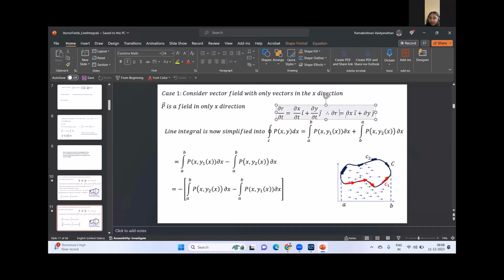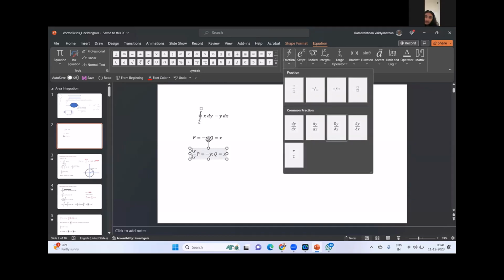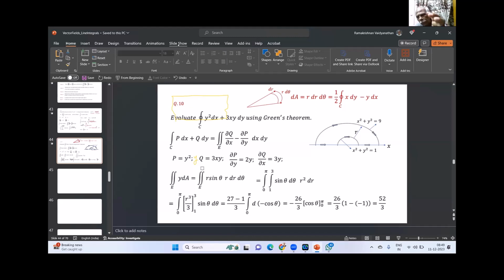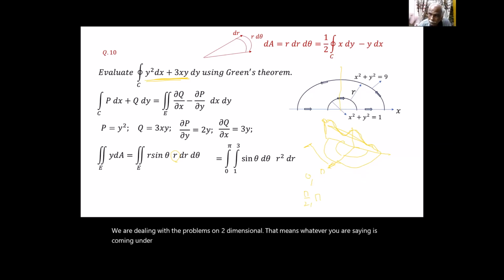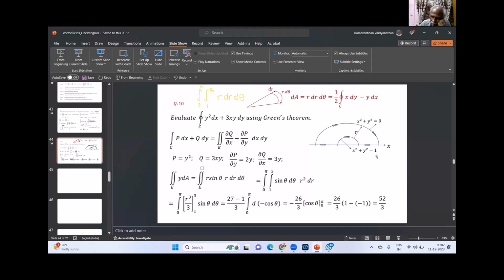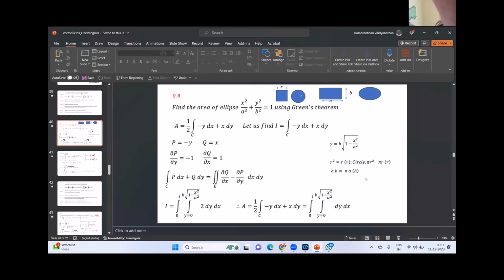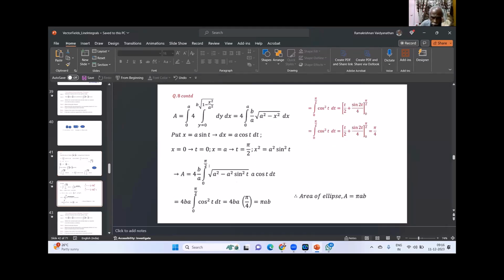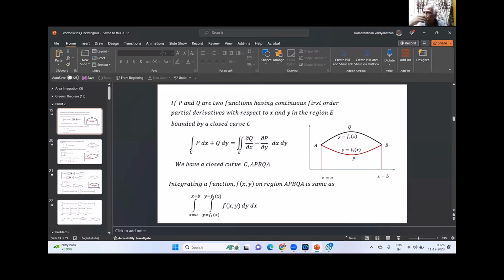Double Integral - Part1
Greens theorem and problems based on Greens theorem are discussed here. Mathematics students will find this very useful.